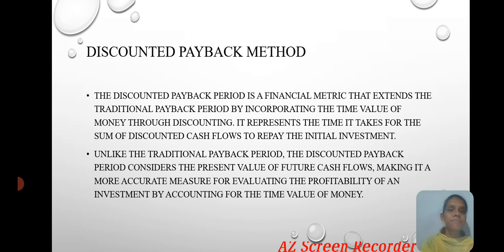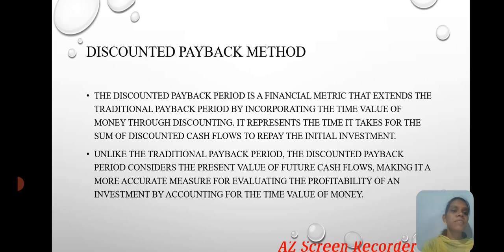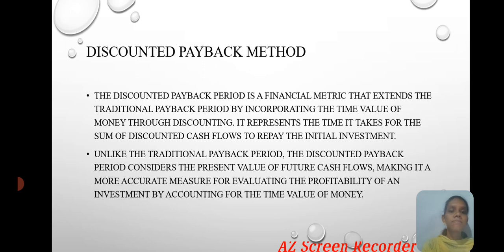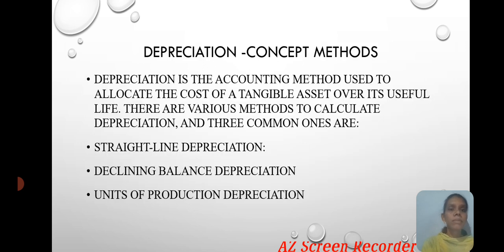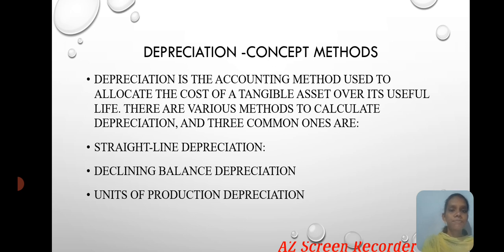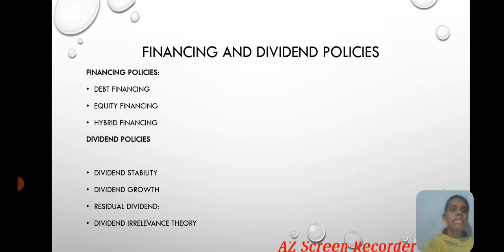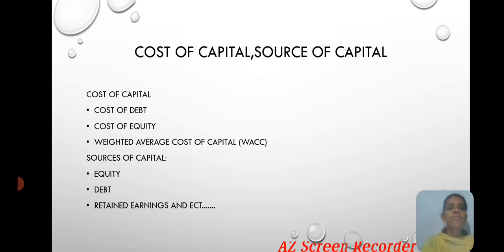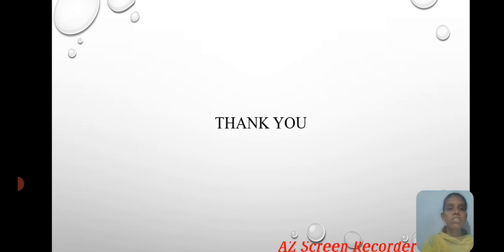LCS : NME Financial Management in Textile, Unit III | Mrs.J.Keerthika | CDF